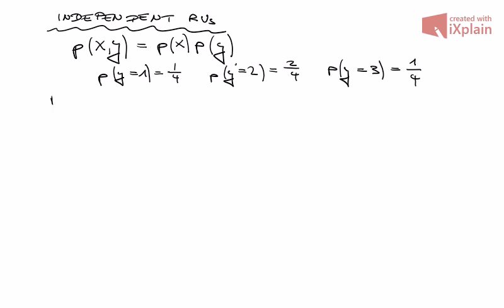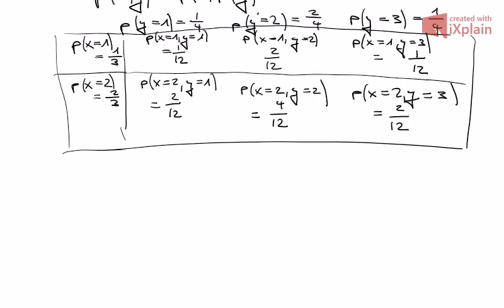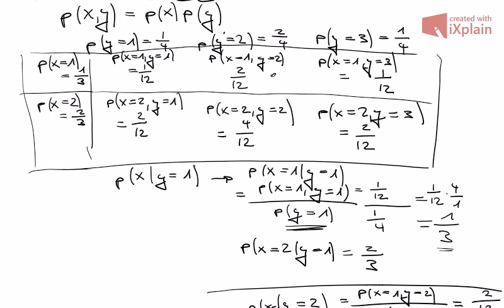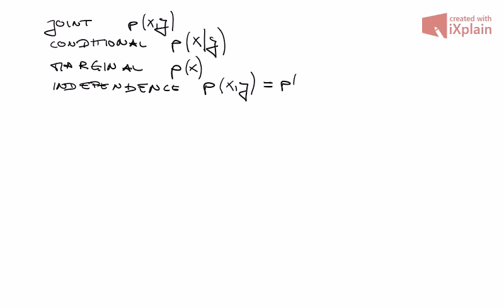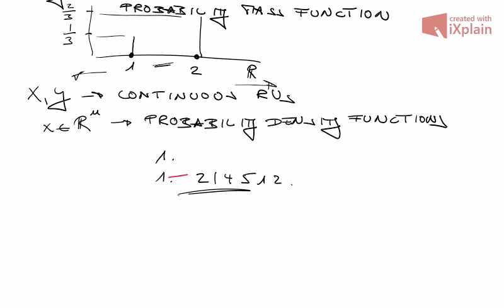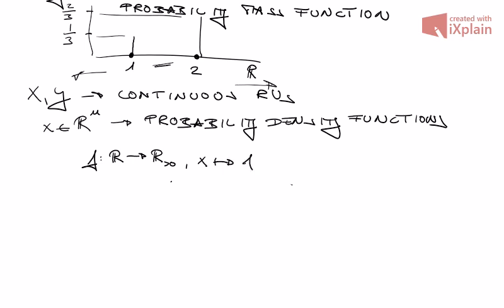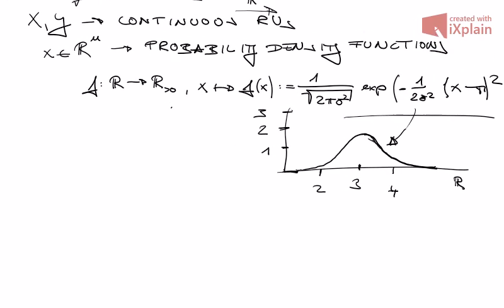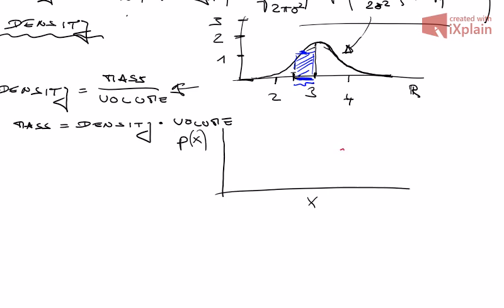Probabilistic foundations I